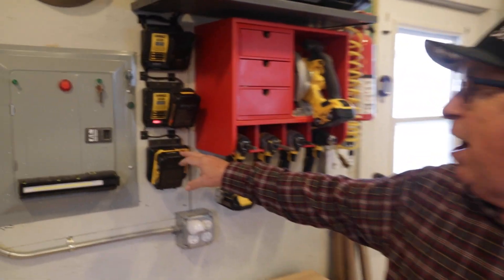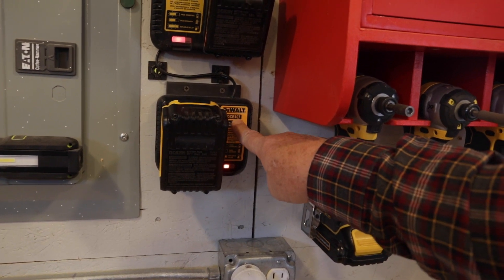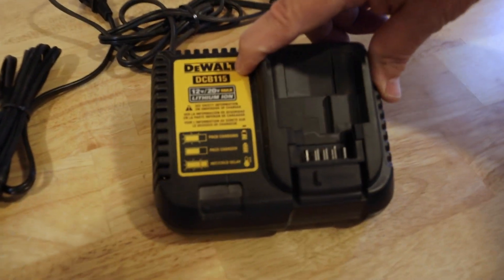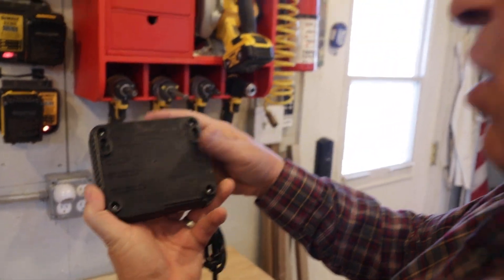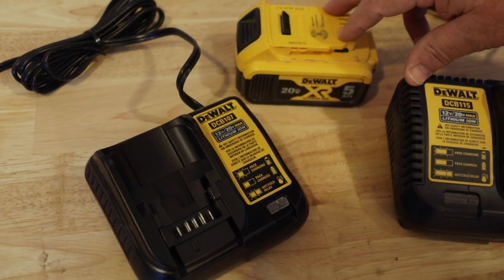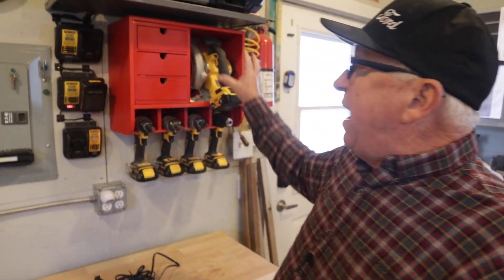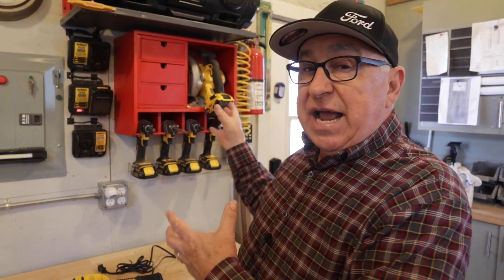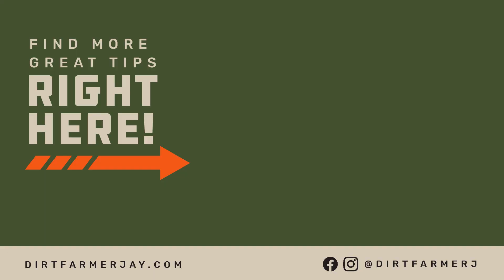Updated and Corrected DeWalt® DCB107 and DCB115 Charger Comparison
In a recent episode, we featured the DeWalt® DCB 107 and 115 chargers for the 12-20v batteries that are utilized in a wide range of DeWalt® cordless tools. The problem? We got it wrong with which charger charges faster!

We were challenged by a few of our viewer family members who suggested that it would not be possible to have a lower amperage rated unit charge a battery faster than one that had a higher amperage output. They were right!

So, how did we get it so wrong?

DirtFarmerJay had researched this topic across several sources online, including tool repair professional forums and had found the DCB 107 was said to charge a depleted battery in about an hour, while the DCB 115 was rated to take even longer. This info was found in several places and appeared credible. DFJ’s mistake was two-fold. First, not running a timed “bench test” with same-sized batteries, both depleted, to see how long it took to get them fully charged. The second error was in not going to the technical advisors of the manufacturer (instead of what turned out to be an “echo chamber” on the web!).

Both errors have been corrected. Indeed, our experience is that the DCB 115 charges significantly faster than the DCB 107. Although, if you’re not in a hurry, the difference isn’t apparent if you don’t need the battery for a day or two!

And, a conversation with the Technical Support Team at DeWalt® Tools further cleared up the mystery - and they gave us full permission to quote them to you! The DCB 115 outputs 4.0 amps of charging power, whereas the DCB 107 creates a modest 1.25 amp current. If current was water, the 115 model puts out more volume than the 107, so the “bucket” (your battery) is going to fill up faster (get charged) with the 115. Simple.

So, according to DeWalt®, how long does it take these two chargers to charge up their battery packs? The DCB 115 will charge any compatible DeWalt® battery up to 6 Ah in 90 minutes or less. As for the DCB 107, it takes up to 180 minutes to do the same job on a 6-Ah or less battery. In fact, the DCB 107 doesn’t output enough power to charge ANY of the DeWalt® compatible batteries, regardless of their Ah rating, in less than an hour.

One other thing we asked DeWalt®. Is it OK to leave the battery on the charger base ongoing? According to them, there’s no problem with that, as the system is designed to do that without damaging or diminishing the battery. Now you know.